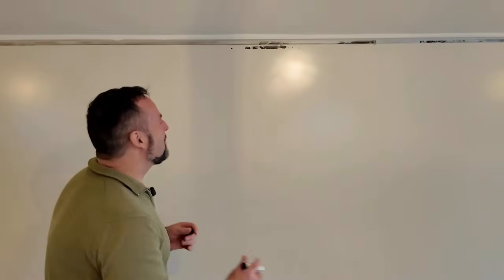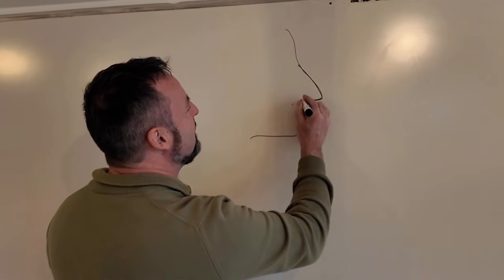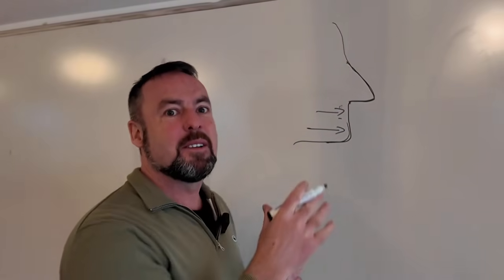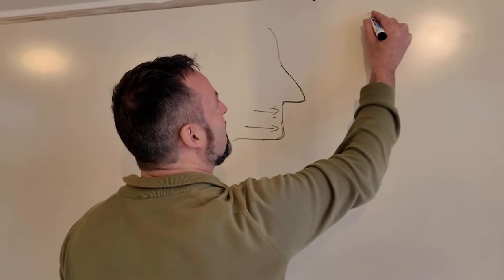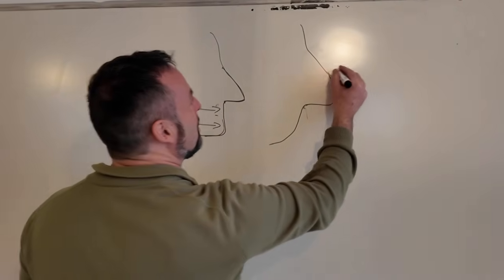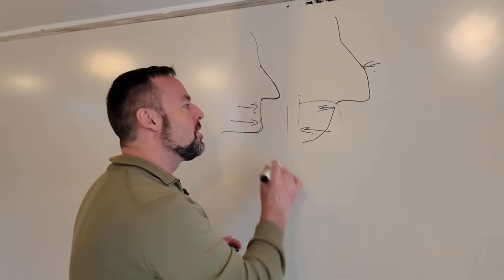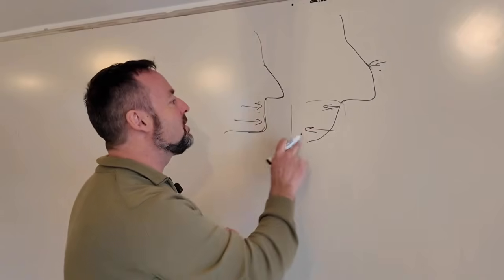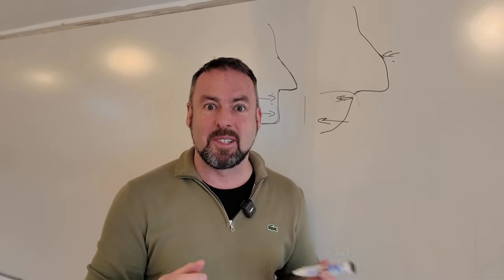Why Your Jaw Looks Like That | The Mouth Breathing Effect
Is mouth breathing quietly changing your face, your jaw… and even your sleep?

In this video, breathing expert Patrick McKeown (Buteykoclinic International) breaks down how the shape of your face is deeply connected to how you breathe—especially whether your mouth is open or closed.

You’ll learn why an open mouth posture can cause:

Set-back jaws (maxilla and mandible)
A crooked nose and high palate
A narrow airway that’s more likely to collapse during sleep
Tiredness, poor focus, and low mood during the day
And why nose breathing with a closed mouth supports:

Better facial growth (forward jaw growth, broader face)
A wider, more stable airway
Easier breathing during sleep and exercise
Improved energy, mood, and cognitive performance
Patrick uses simple drawings and real-life examples—kids, teens, and adults—to show:

Forward-grown face vs. pulled-back face
What a “good airway” looks like vs. a “Bic pen–sized” airway
Why so many modern faces look narrow and set back
Why it’s never too late to change your breathing habits
If you’ve noticed:

Mouth breathing (day or night)
A high palate, deviated septum, or crooked nose
Snoring, sleep disruption, or waking up exhausted
Narrow jaw, crowded teeth, or retruded chin
…this video will help you understand what’s going on and where to start.

0:00 – Why face shape and breathing are connected
0:45 – Forward-grown face: nose, maxilla, mandible
2:10 – What happens when the mouth stays open
3:30 – Crooked nose, set-back maxilla, and tongue space
5:00 – How airway size affects sleep and performance
7:00 – Real-world examples: faces you see every day
8:30 – Patrick’s own story: high palate & deviated septum
10:00 – Why nose breathing matters at every age

✅ Key Takeaways
Mouth open = face grows down and back → smaller airway, more breathing issues
Nose breathing & closed-mouth posture support better jaw and facial development
A narrow airway can collapse during sleep, disturb deep sleep, and leave you tired
Kids, teenagers, and adults can all benefit from learning to breathe through the nose